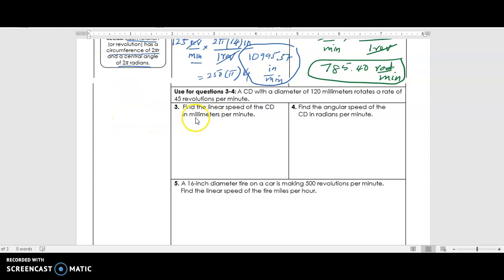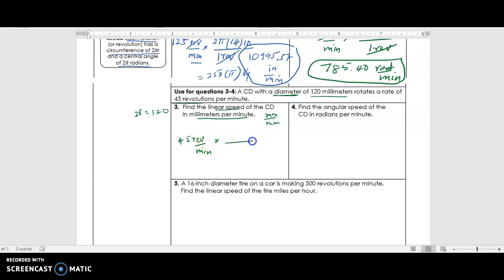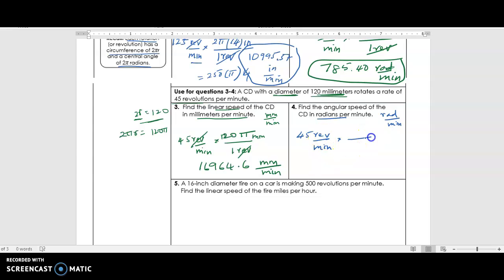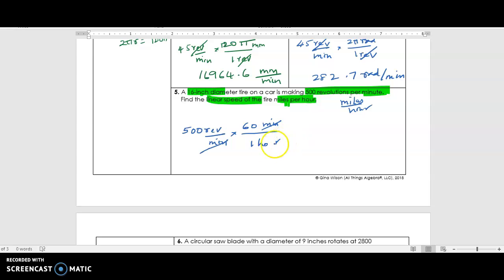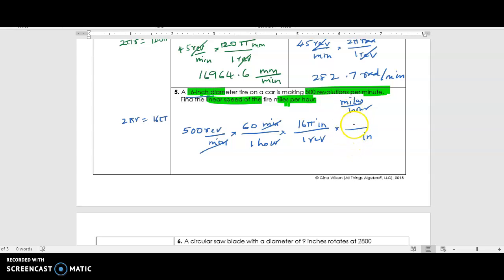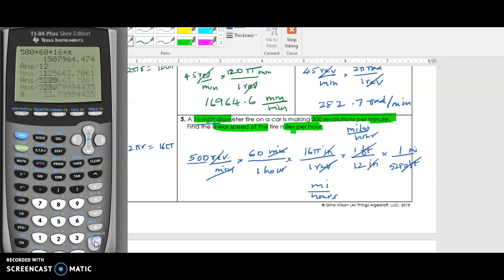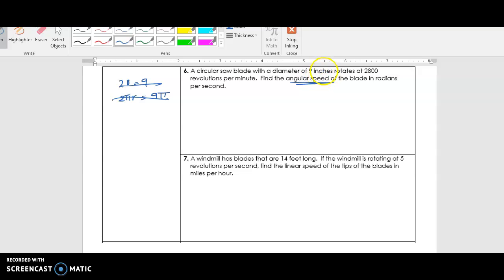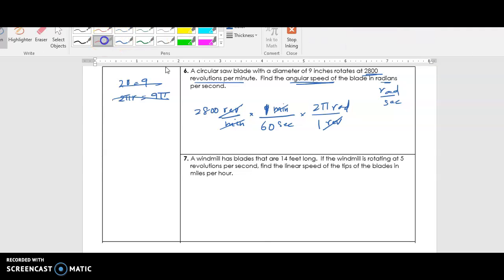Circular Motion Part 2